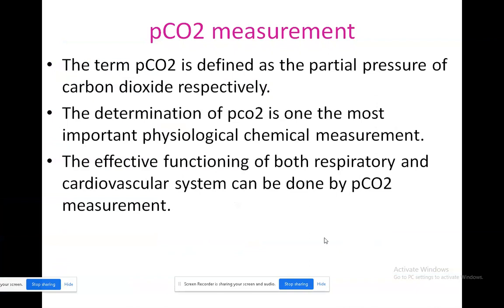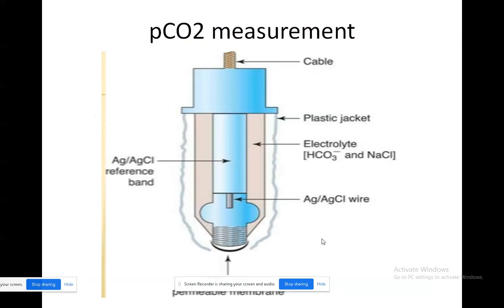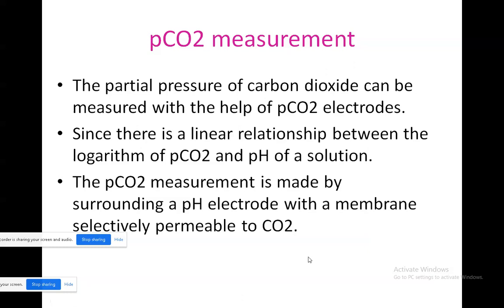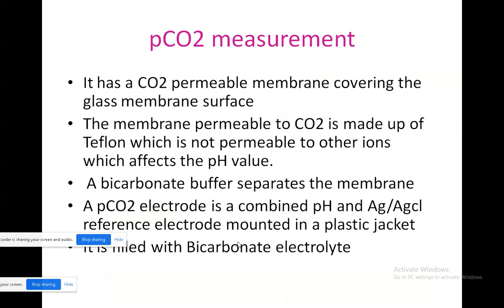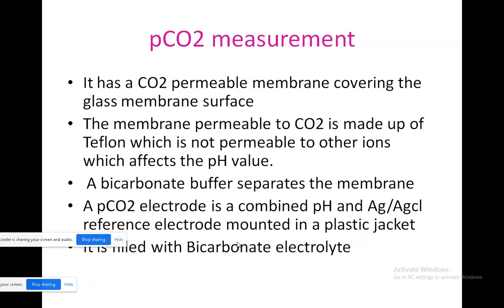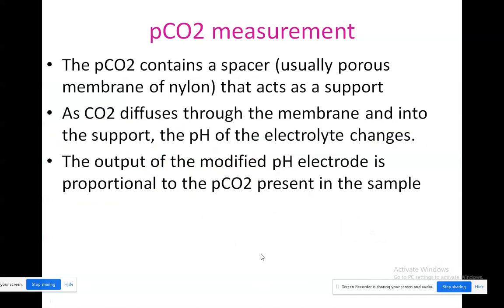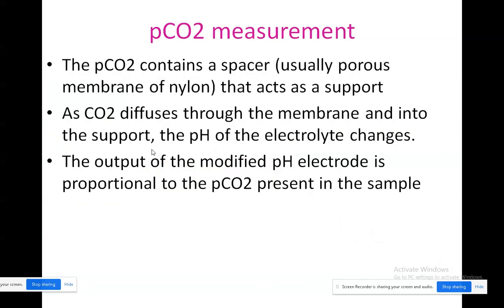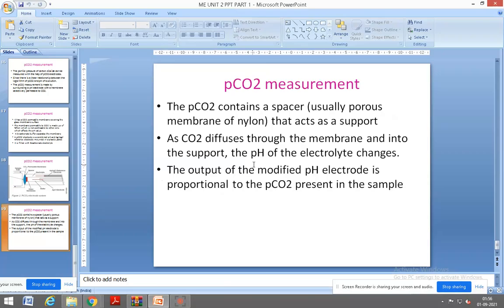Medical Electronics/PCO2 measurement/ Sudha /MAMSE